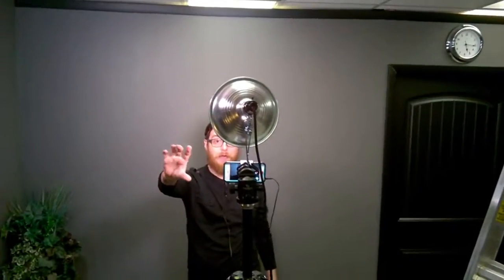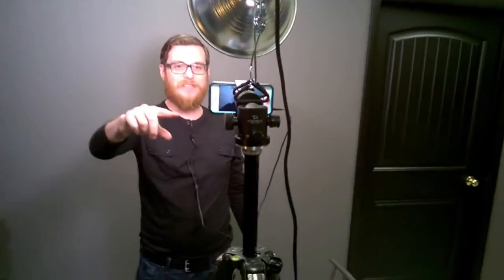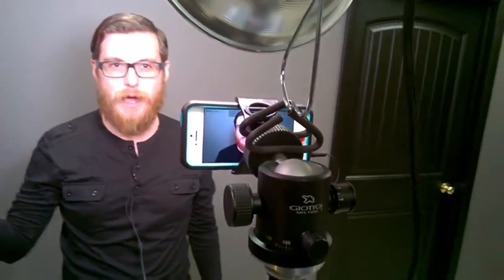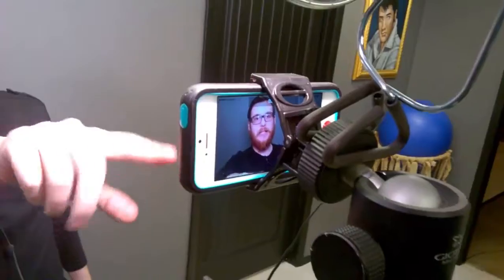Self Recording Audtions Tutorial Lighting Background and Audio by Chris Wooley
Quick tips for actors on doing self recording and self-submits for auditioning using your cell phone. A look at equipment that can take your recording to the next level, including cheap lighting, getting good audio, and backgrounds.

I forgot to use an aftermarket App for recording this video! Notice how the exposure washes my face out a bit? Exposure lock would prevent this. Also notice how the color balance changes as I move around or grab objects? WhiteBalance Lock would prevent that.

Equipment Links:
Cell Phone Hoder:

The Lamp:

The Bulb:

FIlming Apps:
Videon